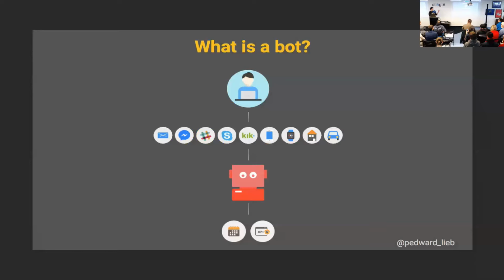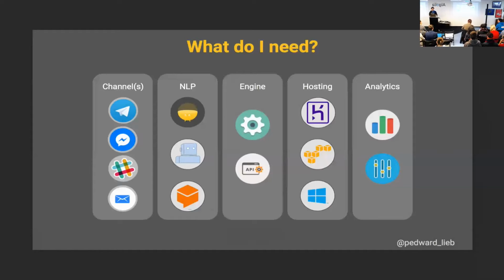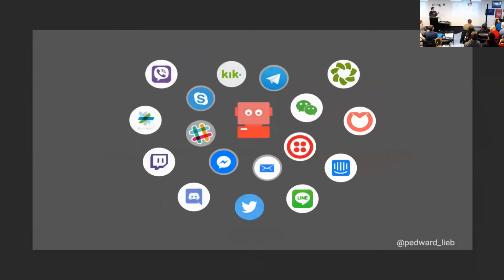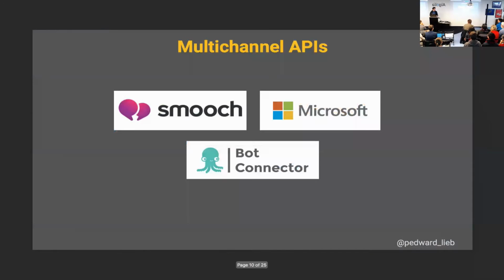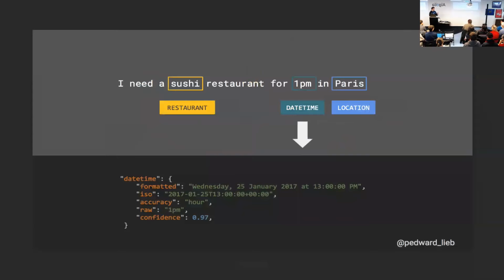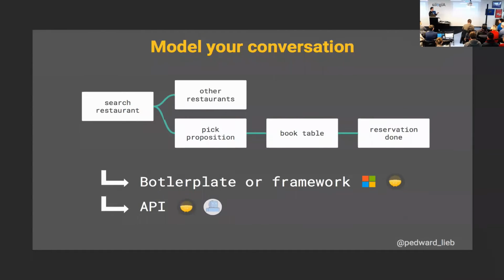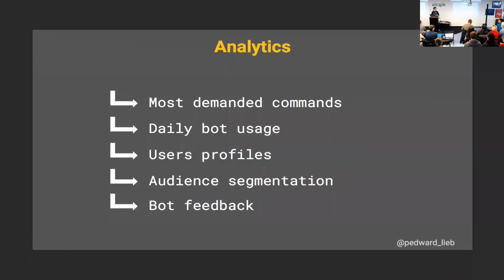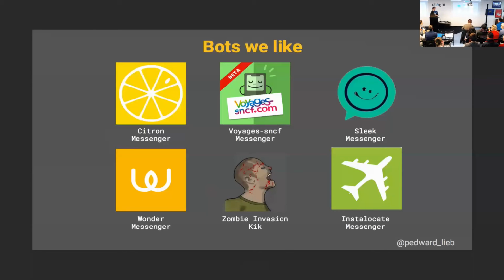Here's all you need to know about APIs to build a bot (recast.ai)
Pierre-Édouard details the different APIs and tools you need in order to build a great bot and will do an overview of some of the best.